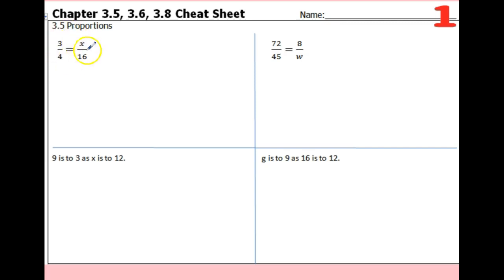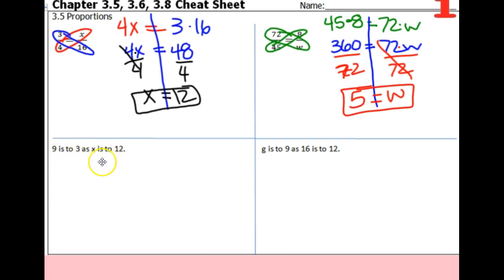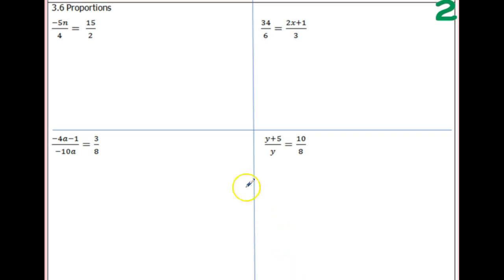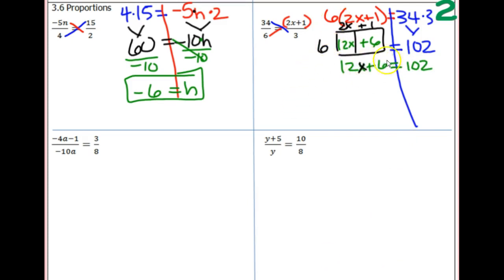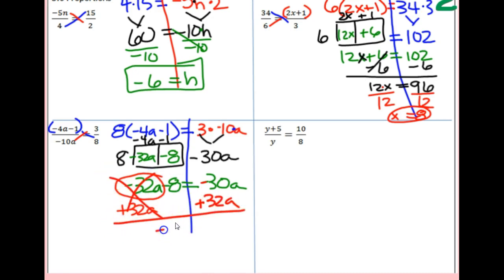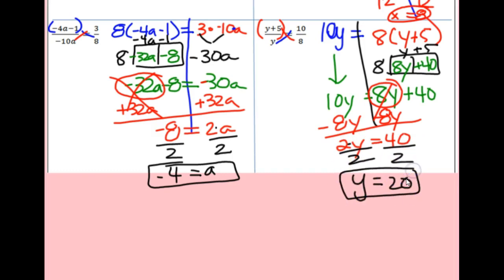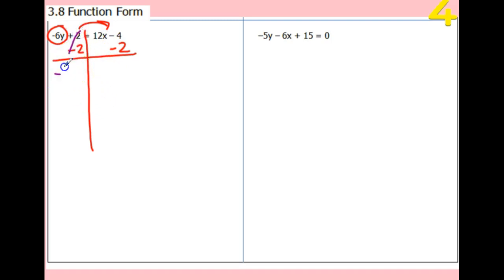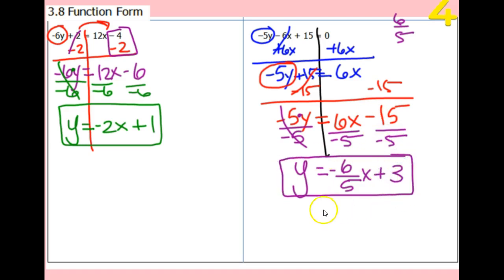Linear Chapter 3 Review (Part 2)